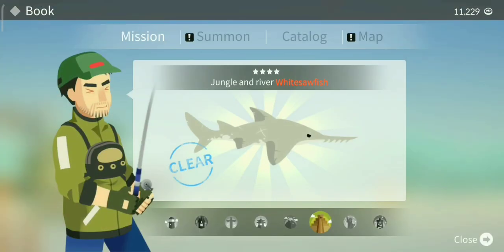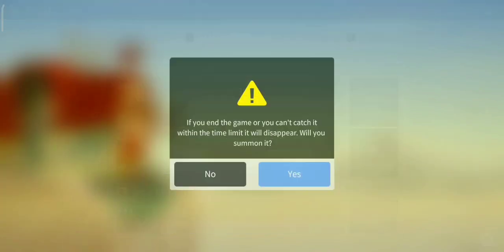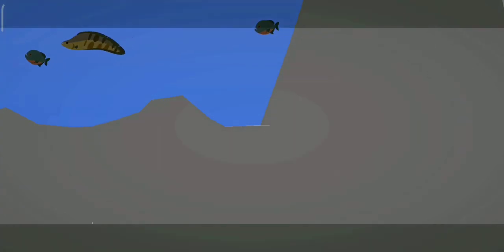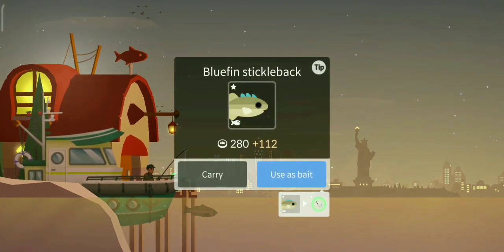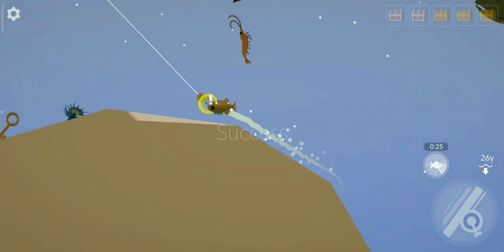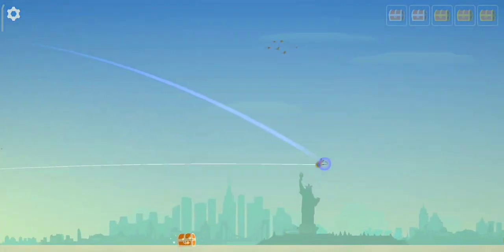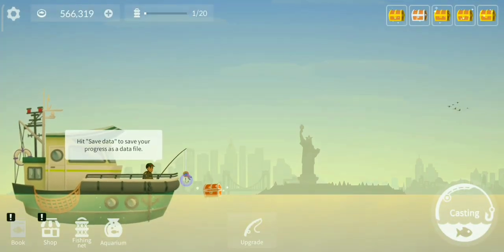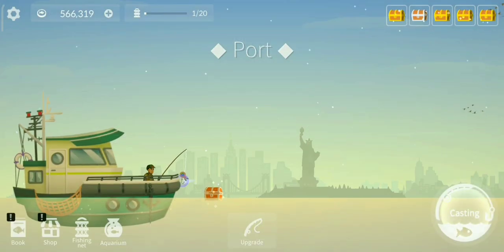Catching The Dunkleosteus And The Sky Giant Carp!! | Fishing And Life #21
Musician: @iksonmusic